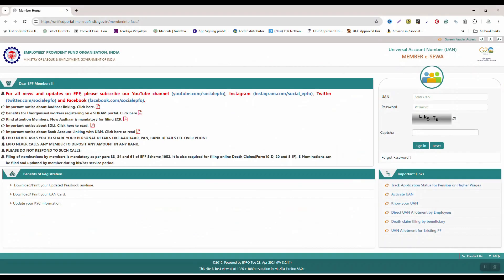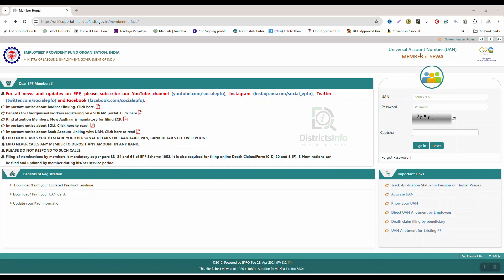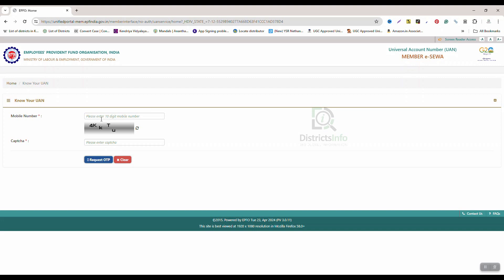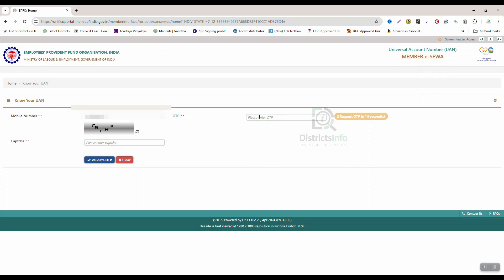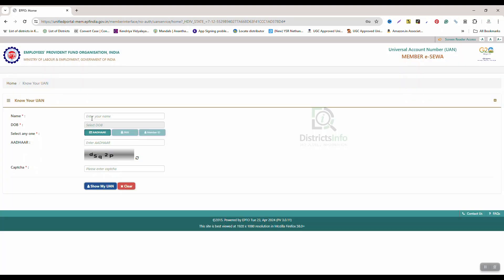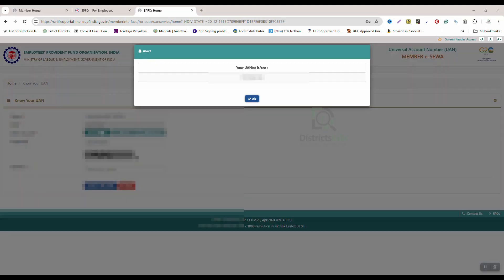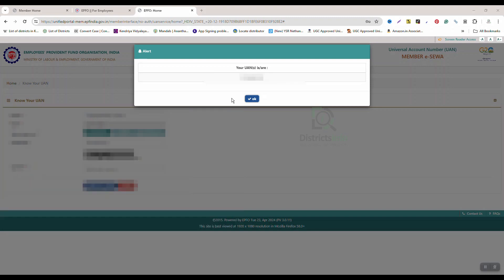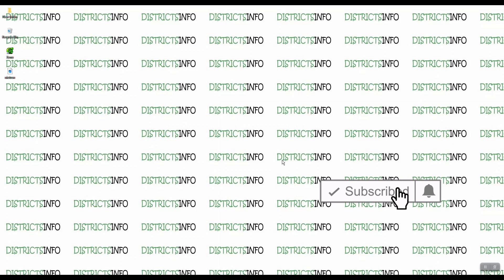Know Your UAN Number Online Telugu || How to Know Your UAN number Of PF Account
Know Your UAN Number Online Telugu || How to Know Your Forgot UAN Number Telugu: Here In This Video, we Have Explained: "How to Know Your Forgot UAN Number Telugu."

Enable push notifications so you never miss the latest news.

Districtsinfo is a Telugu YouTube channel that we provides the latest information on government schemes, unboxing videos, jobs, tech videos, computer tips, district information, and much more.